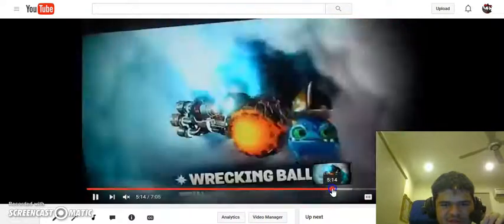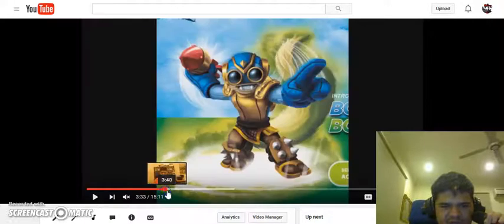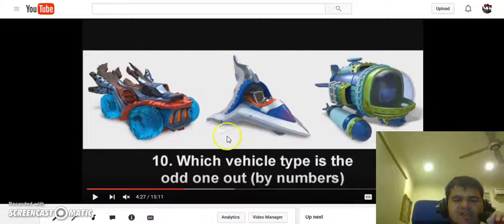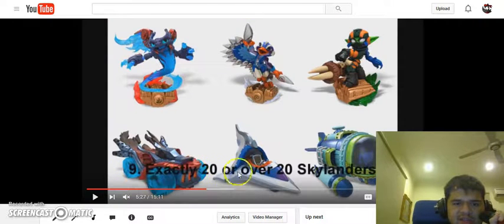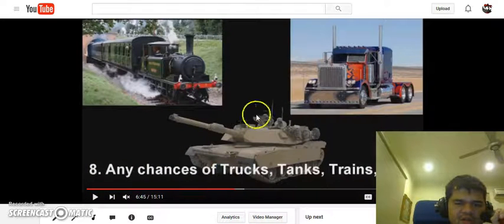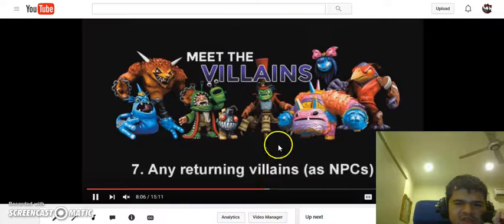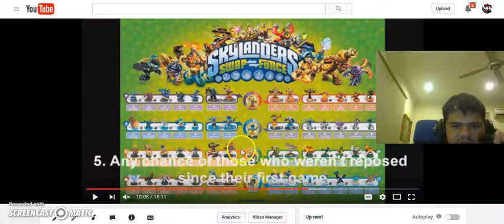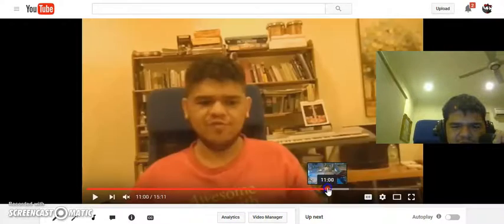BRR's Top 11 SuperCharger Questions Answered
After ten months, those questions have been finally answered.